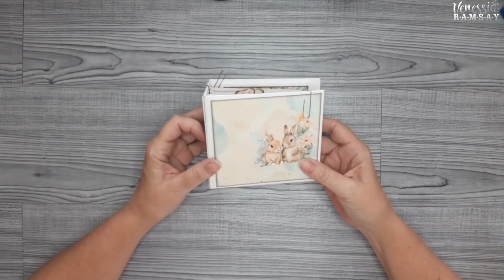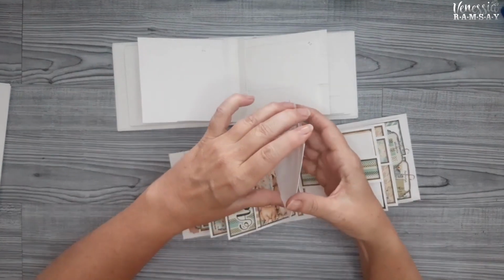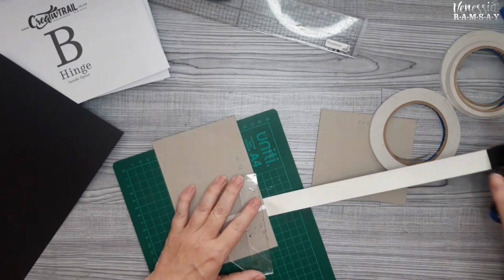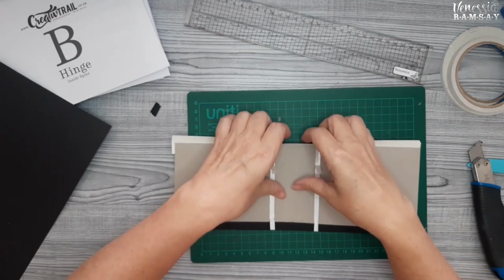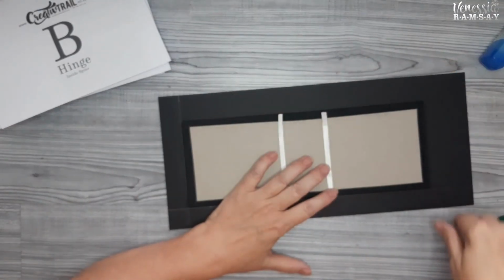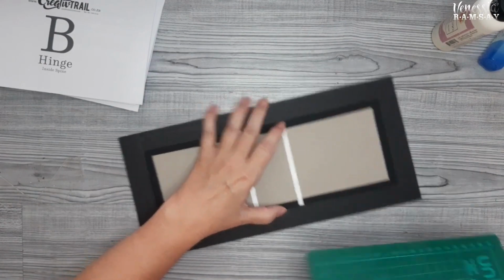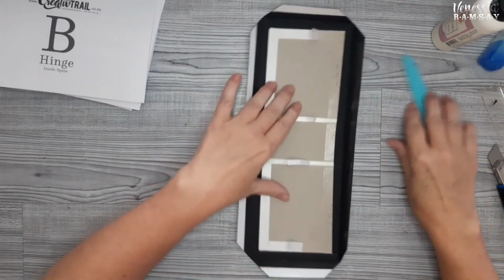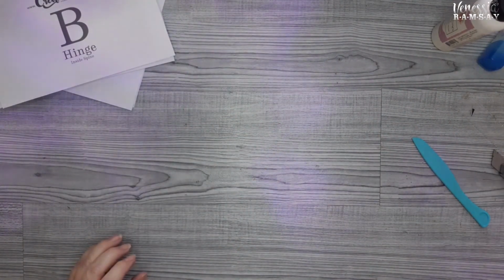2024 SA NSD - Project 2 - Garden Party Mini Album - Part 1